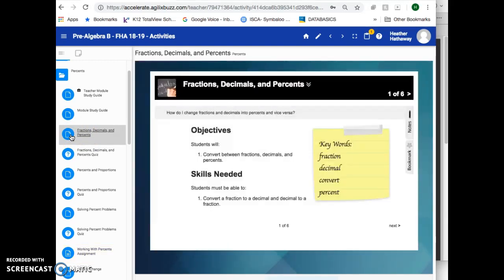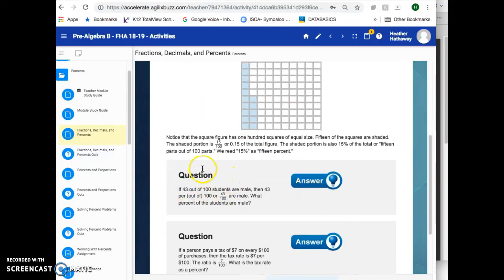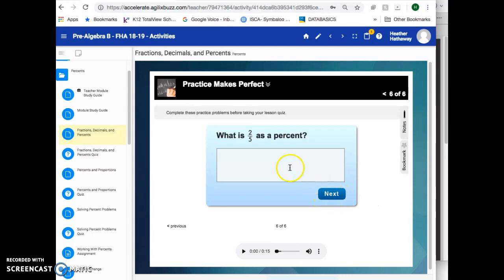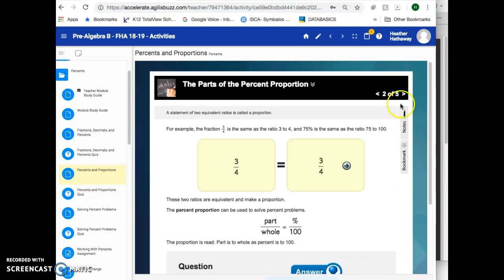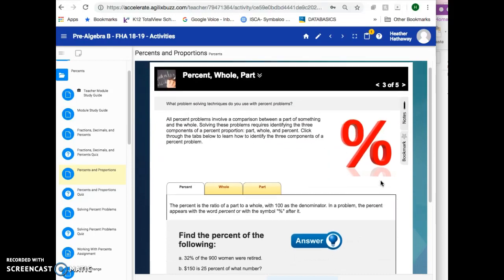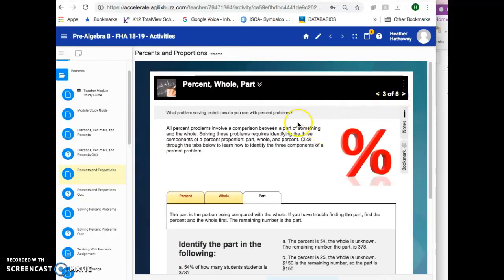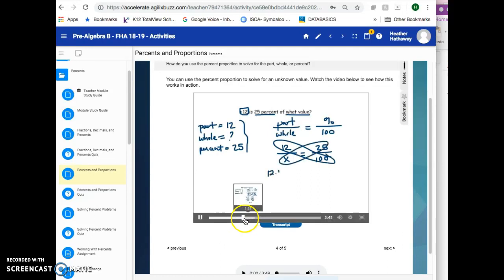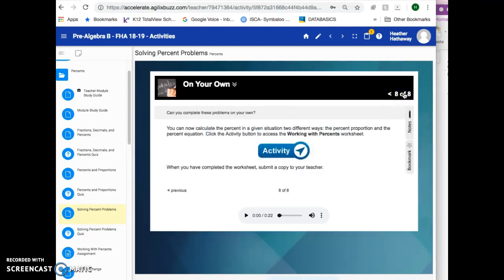Pre-Algebra & Math 8 How to Complete your first assignment